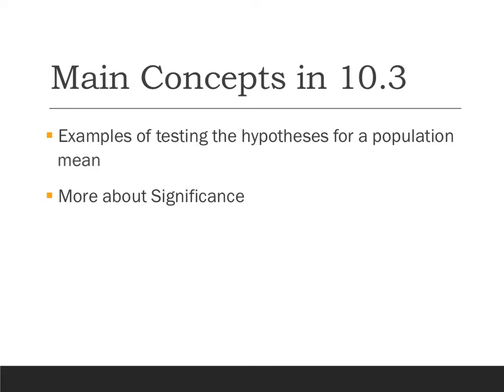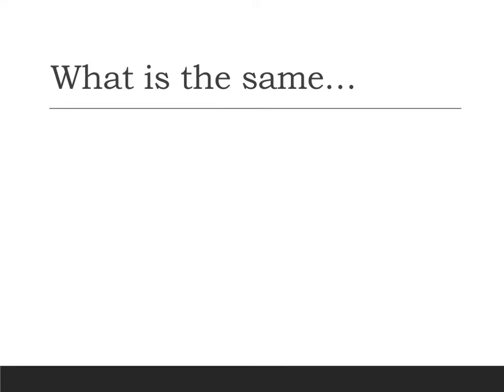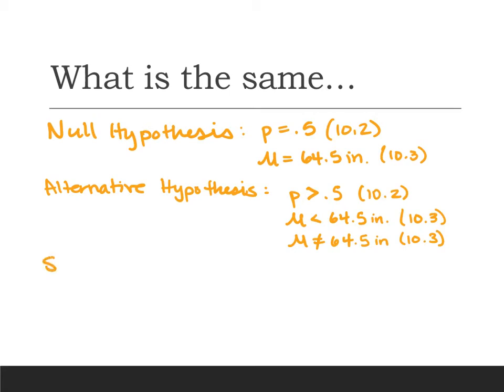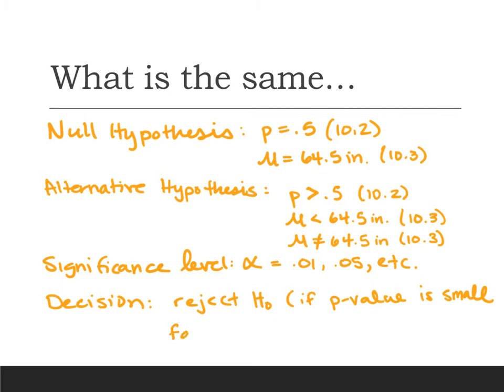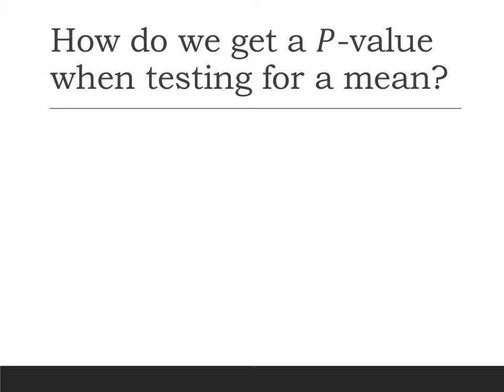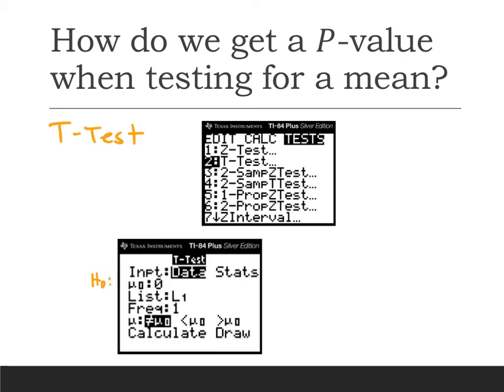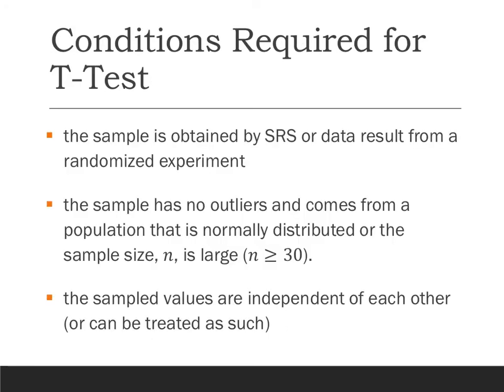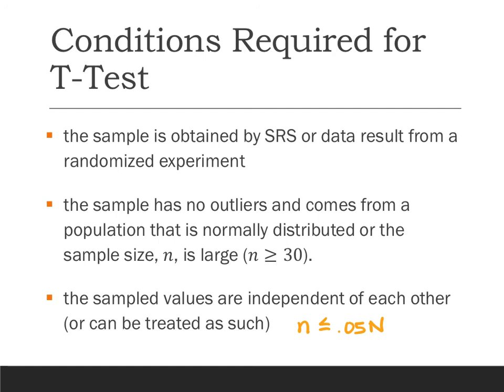Hypothesis Testing for a Mean (Part 1—The t-Distribution and t-Test)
This video goes over some of the basics of hypothesis tests for a population mean. This video does not go over a specific example.

NOTE: This video was created quite some time ago, well before I began using the materials for the 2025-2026 academic year. Once you start the video, the section numbers will not match.